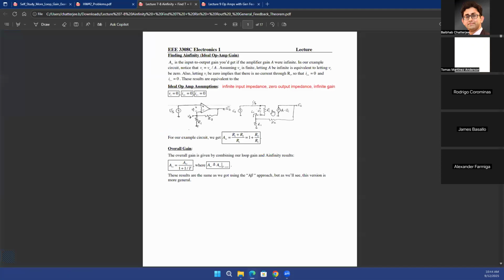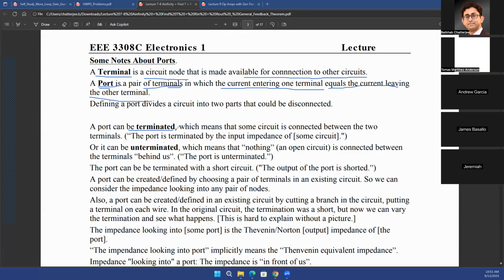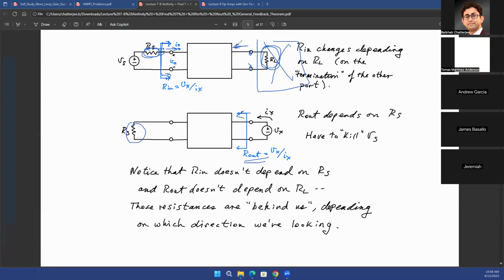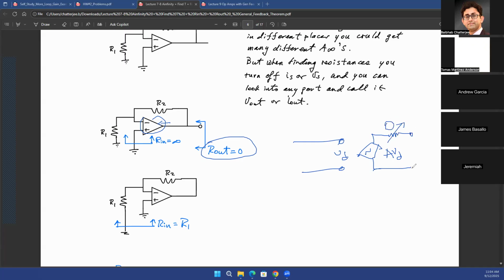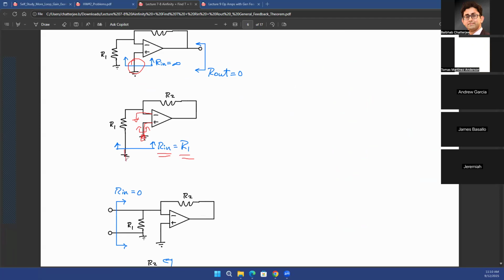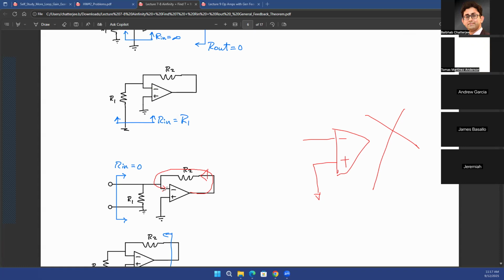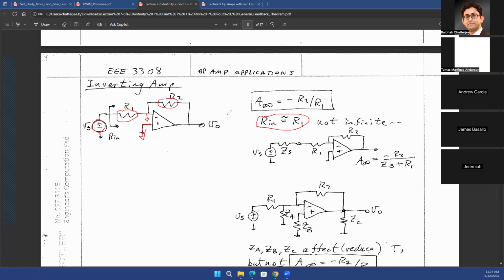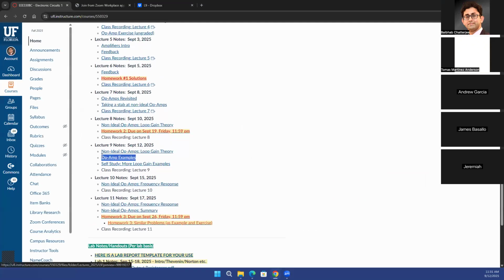E-Circuits 1: Lec 9: Loop Gain Calculation for Non-Ideal Op-Amps